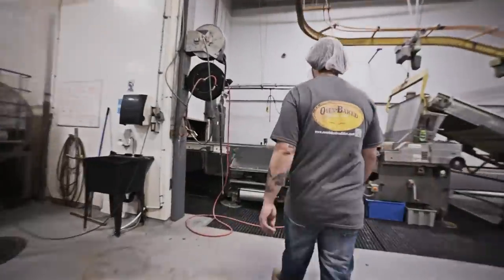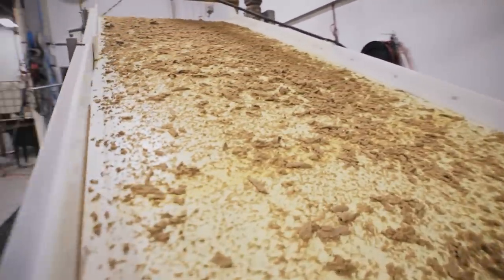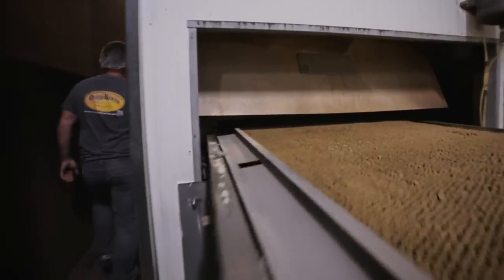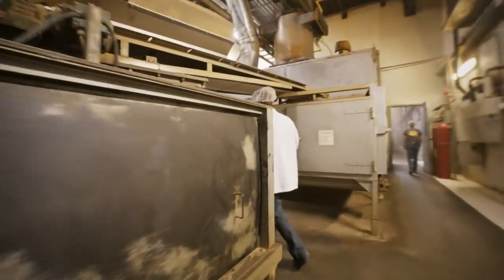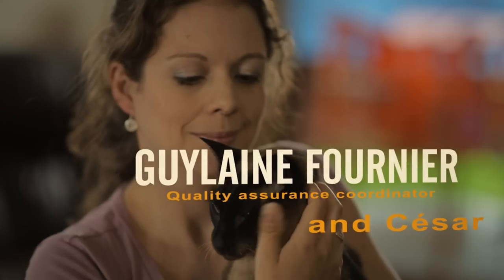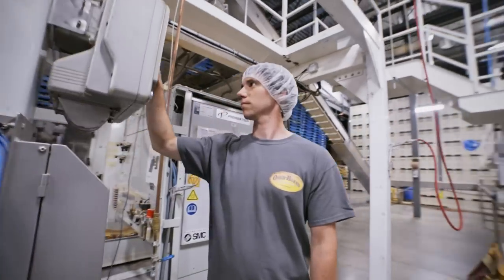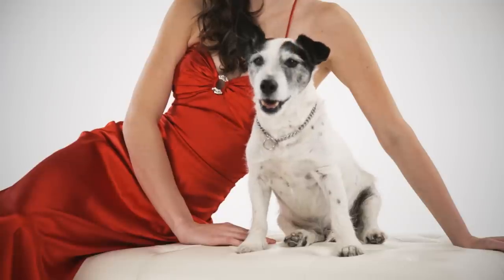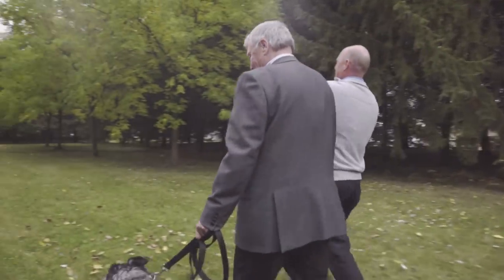Oven-Baked Tradition Corporate Video